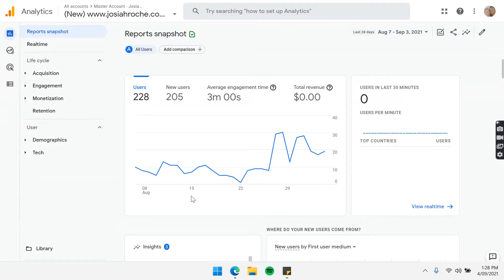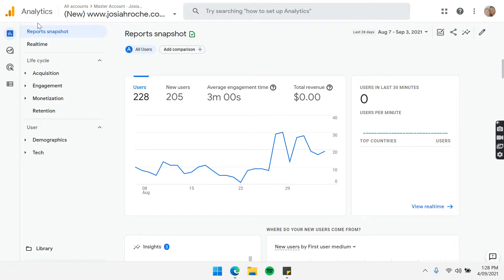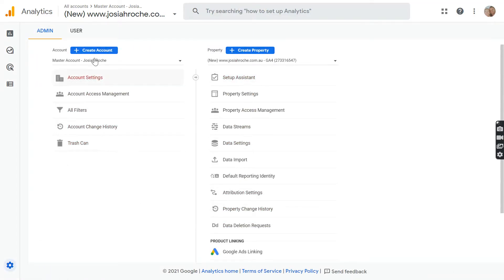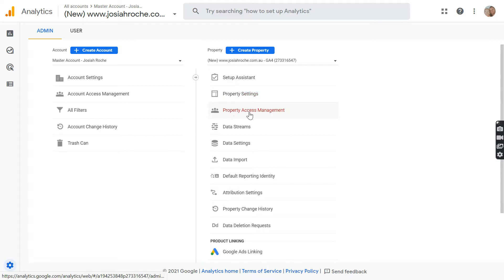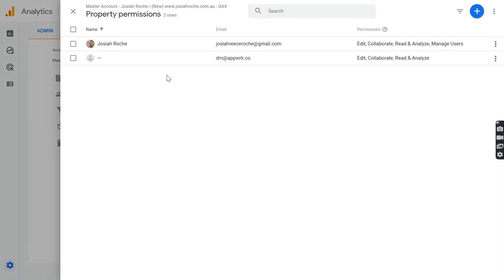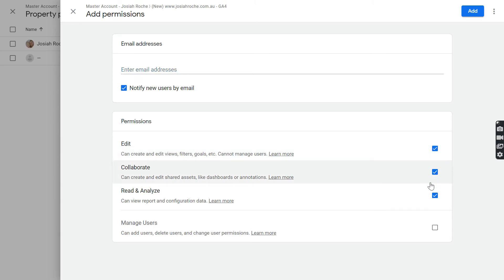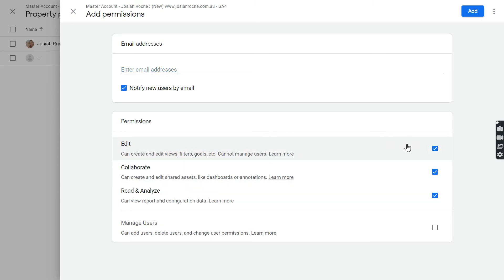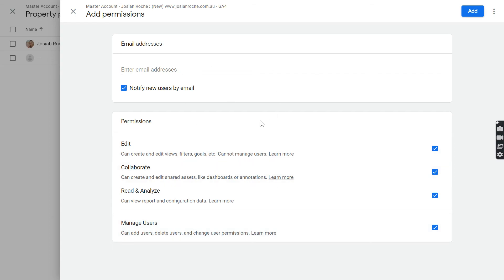How to Invite Someone to Google Analytics in 60 Seconds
🔥The #1 proven way to get you 3x more leads and sales in 90 days with Google Ads and SEO:
Learn how to invite someone to your Google Analytics account in under 1 minute. This quick and easy video guide shows you how to grant access, whether you're adding an admin or inviting users.

Skip to section:
00:00 - Introduction
00:07 - Open your Google Analytics dashboard
00:13 - Click on and navigate the ‘Admin’ tab
00:33 - Click on and navigate the ‘Property Access Management’ tab
00:41 - Invite users to Google Analytics
00:57 - When & how to give Google Analytics admin access

Having trouble navigating Google Analytics for your ads? Here are 7 ways a specialist can help

Q: How do I add an admin to Google Analytics?
Go to Admin, then Account Access Management, then + (Add users). Enter the person's email, assign them the 'Administrator' role, and then click 'Add'.

Q: Can I invite users with non-Google accounts?
No, the Google Analytics users must have a Google Account or Google Workspace Account.

Q: How do I remove Google Analytics users?
Go to Admin, then Account Access Management. Select the user, then click Remove.

Q: Will the new user be notified that I’ve added them?
Yes, if you select 'Notify new users by email' during the setup.

Q: Can I invite multiple users to Google Analytics at once?
Yes, you can invite multiple Google Analytics users by entering several email addresses in the "Add users" field during the setup.

Q: Can I limit permissions when I invite users to Google Analytics?
Yes, you can customize permissions by selecting roles like Editor, Analyst, or Viewer, instead of giving full admin access.

Q: What happens if I invite someone to Google Analytics but they don’t accept?
Their status will remain "pending" until they accept. You can resend the invitation if you need to.

🖰 Need help getting your marketing off the ground? I’m only a click away